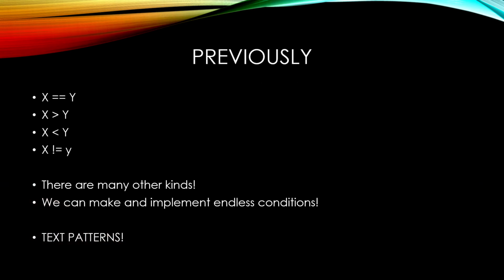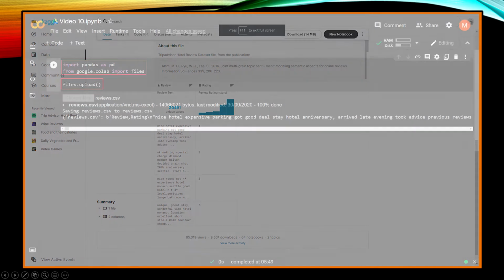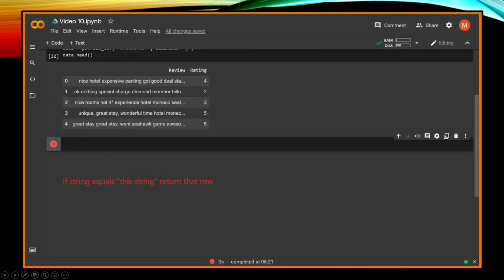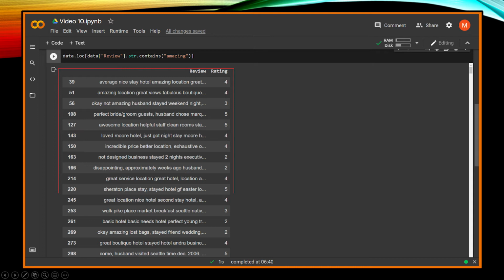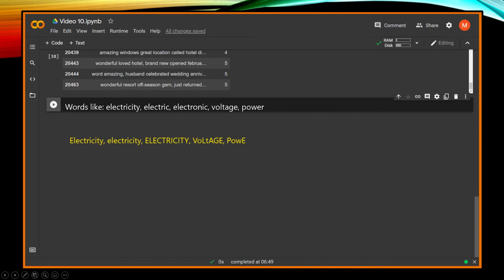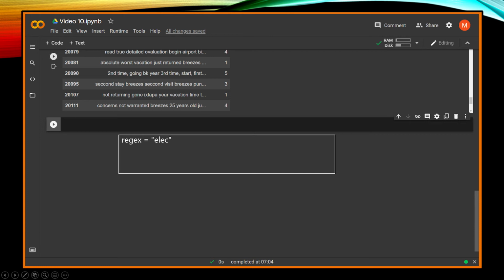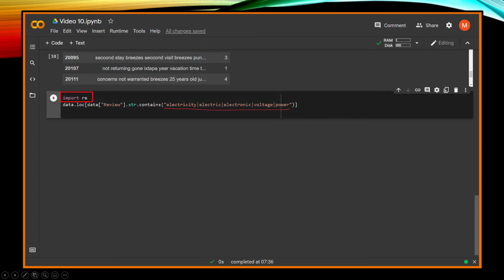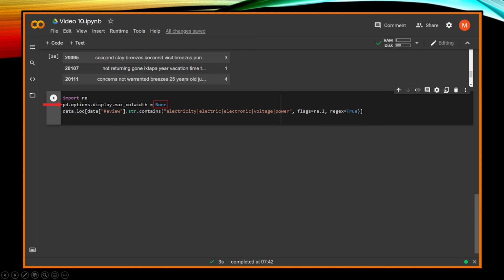10 - Data Analysis and Visualisation - Pandas Regex Filtering